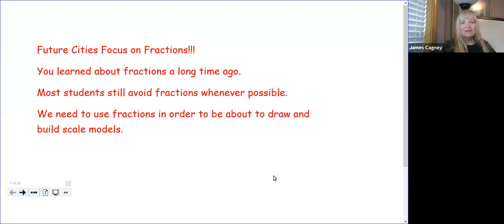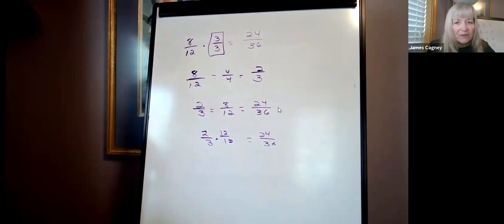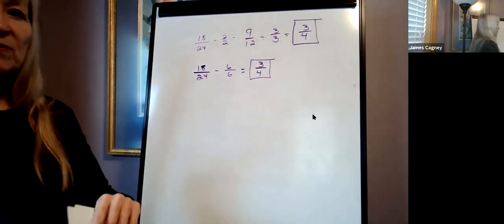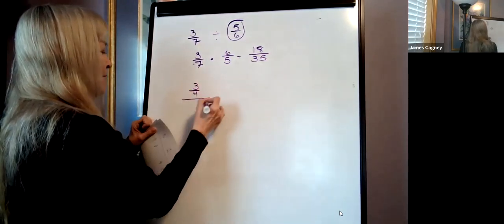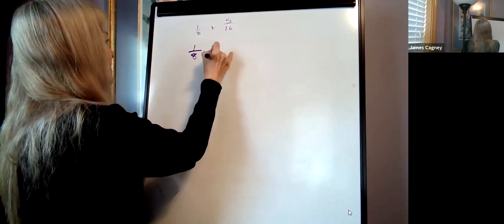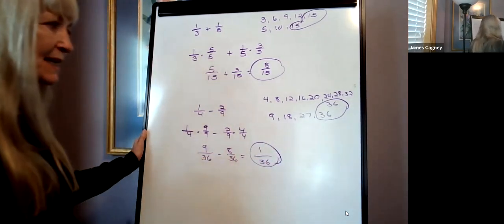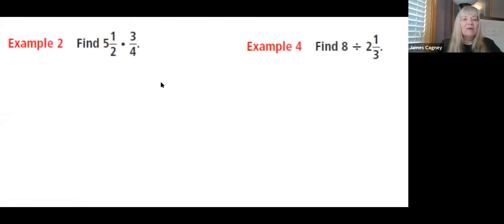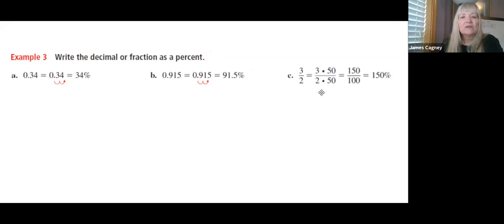Fraction Review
This video provides a tutorial reviewing working with fractions.